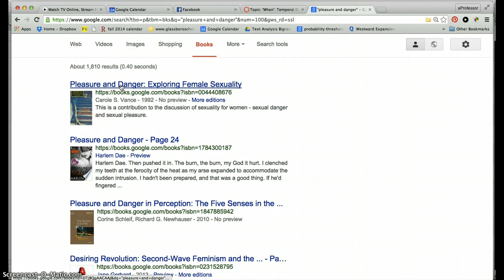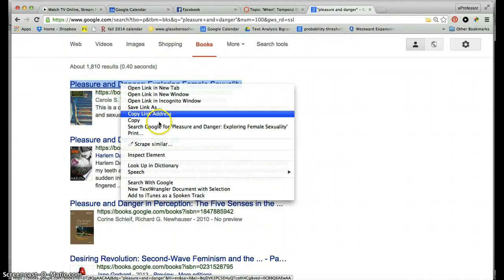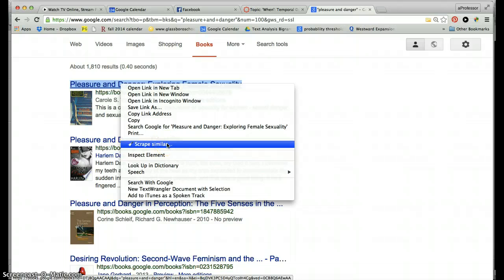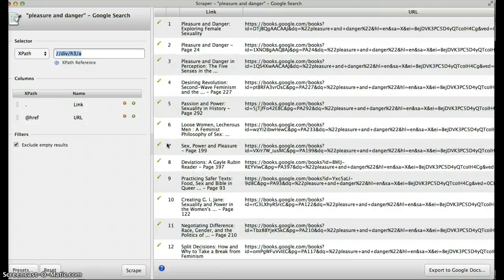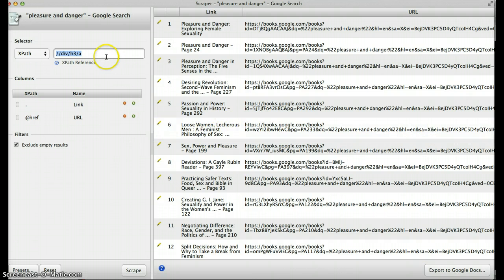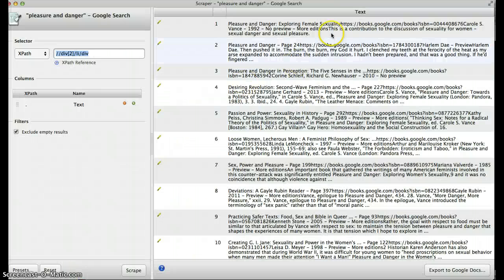how to scrape with google chrome